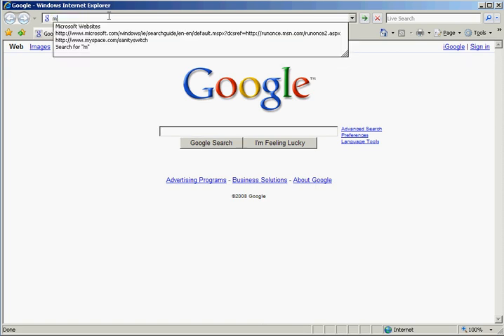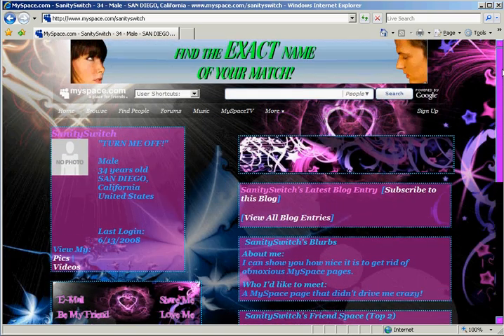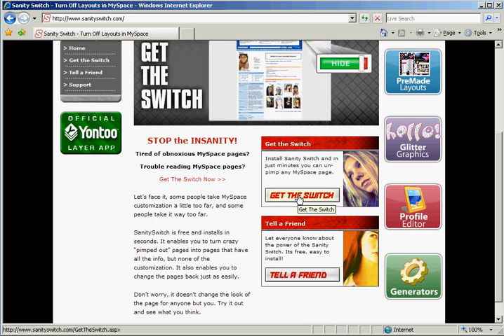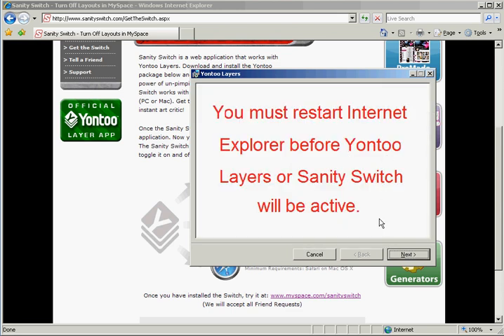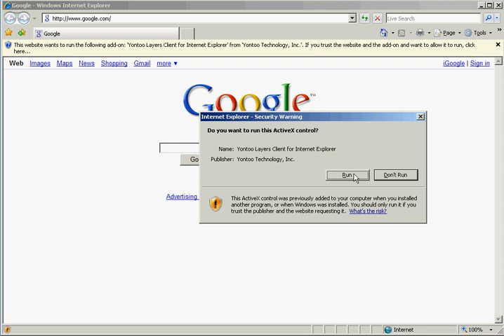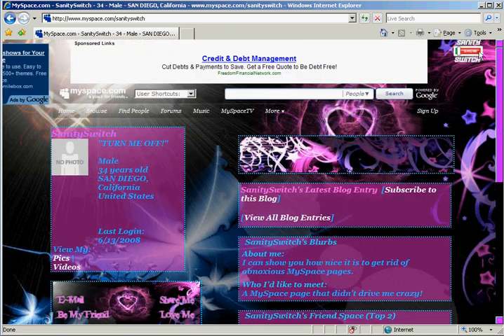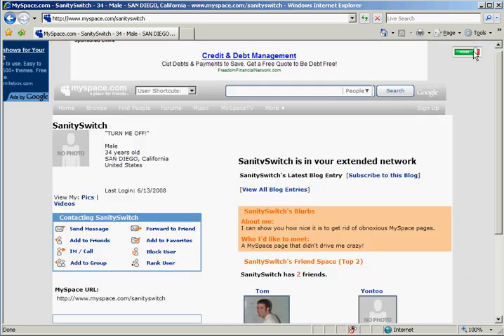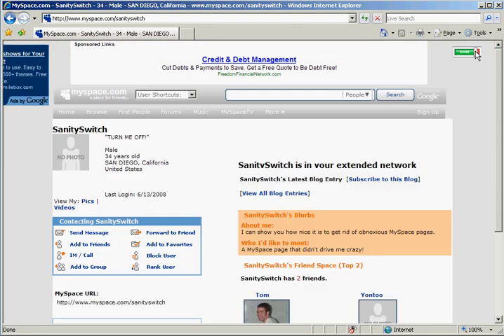Remove MySpace Layouts Tutorial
This video shows how to remove obnoxious MySpace customizations in Internet Explorer.  How to get rid of MySpace Layouts in IE.